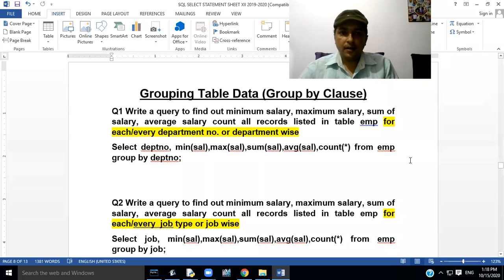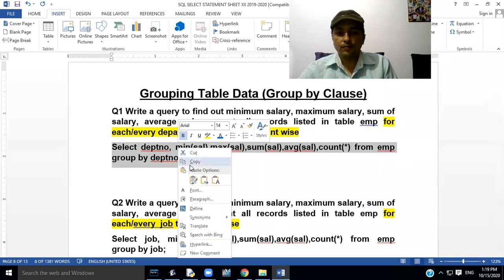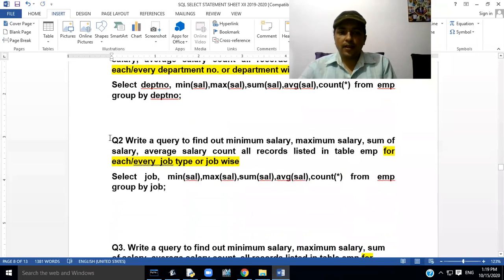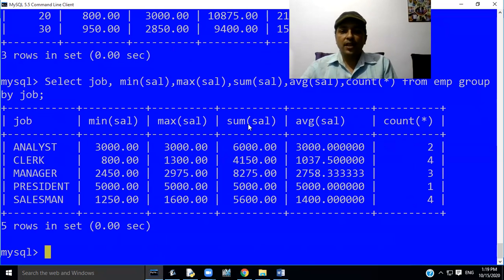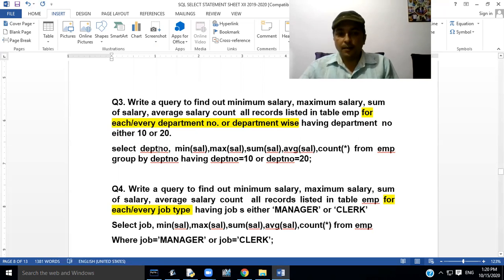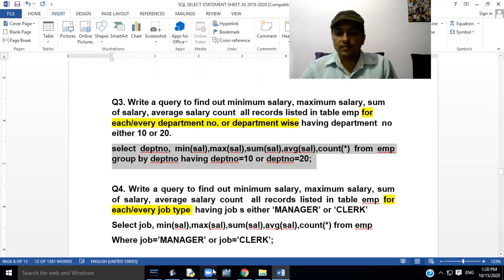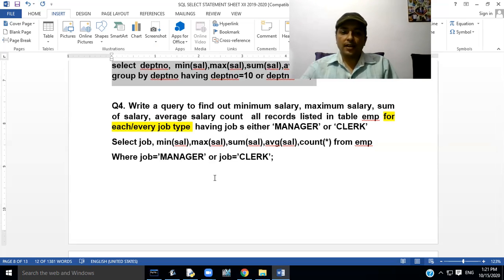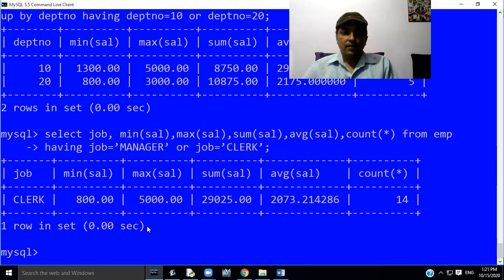Class 12 DATABASE MANAGEMENT PART 21